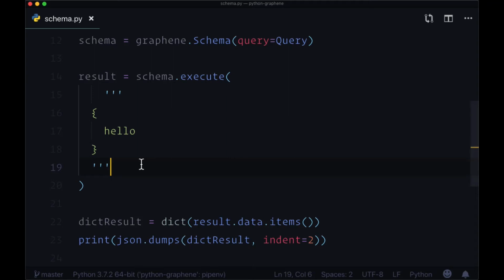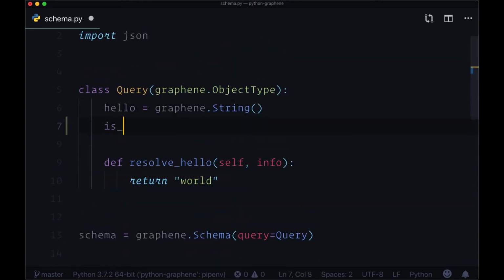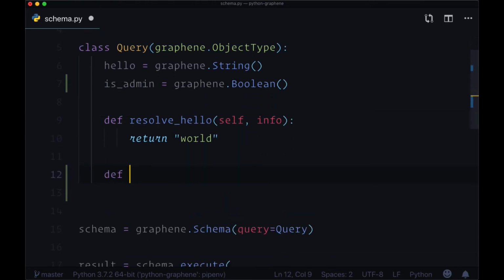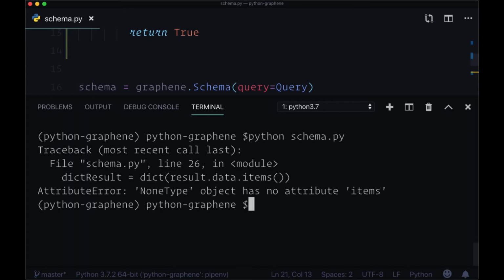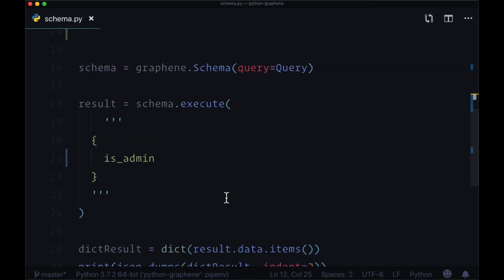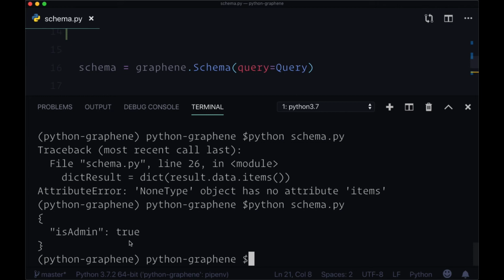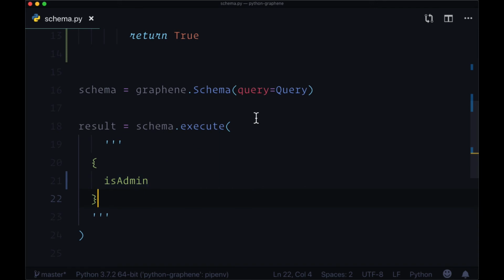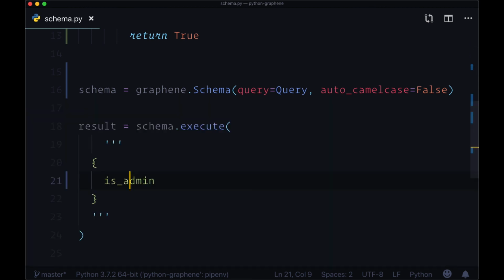07 Syntax in Graphene Snakecase vs Camelcase